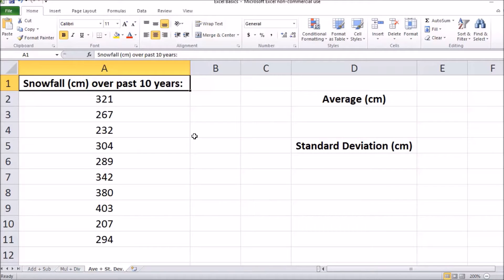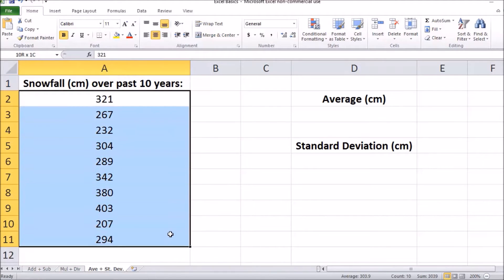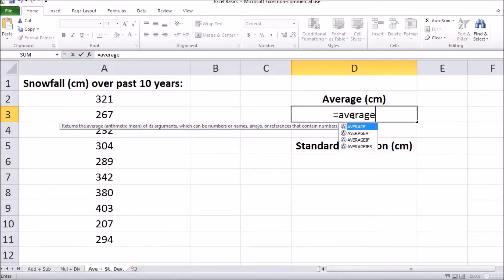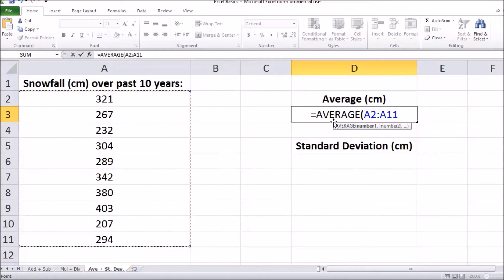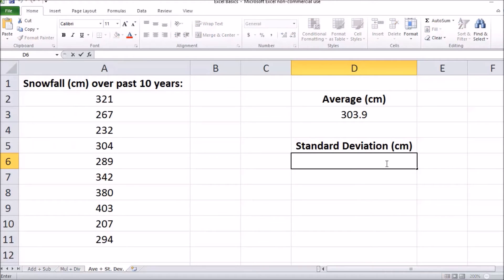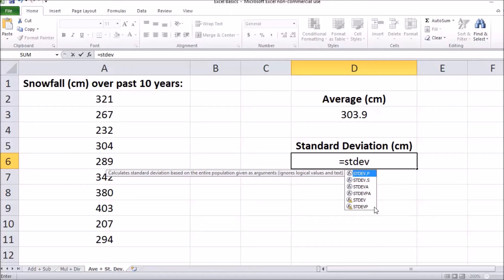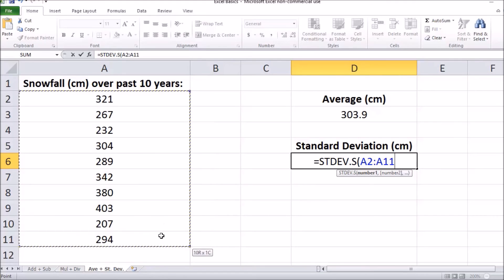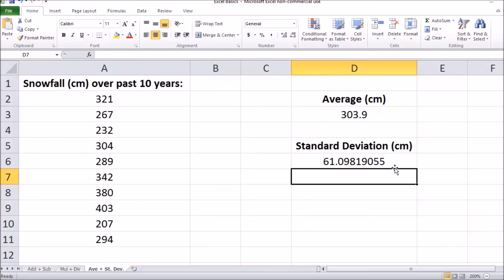How To Find Average and Standard Deviation in Microsoft Excel 2017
This video show you how to find and calculate average and standard deviation using microsoft excel. I believe this is the Windows 10 version 2013. Average and standard deviation are commonly used in math and science fields in both high school and university. For more microsoft excel tutorials please check out the microsoft excel playlist.